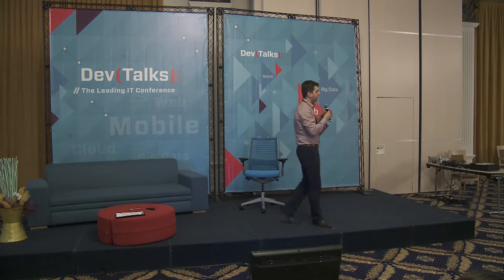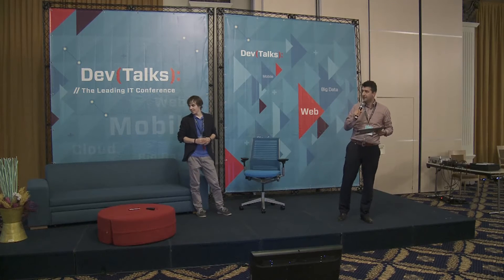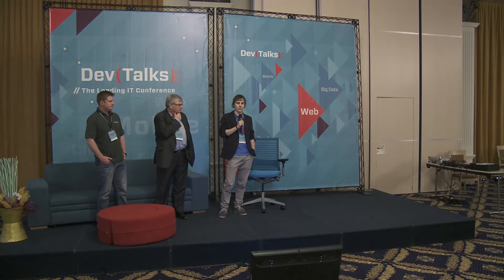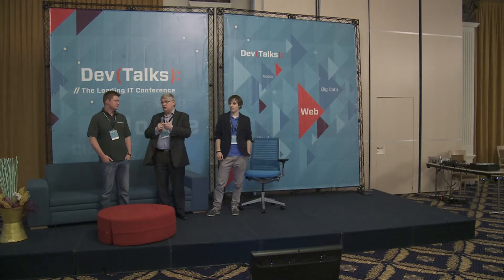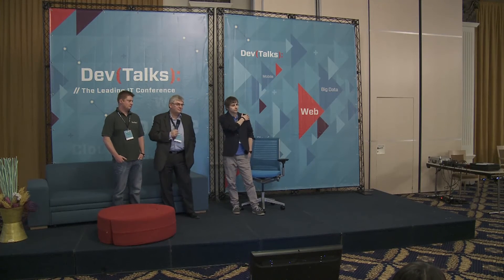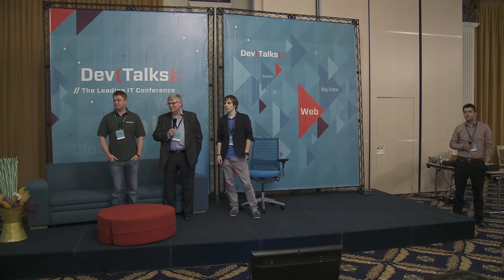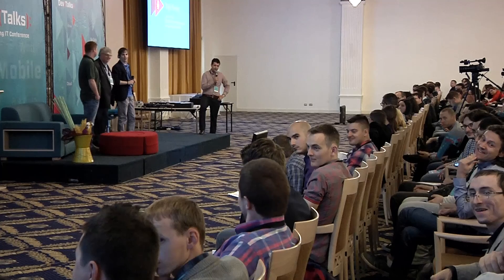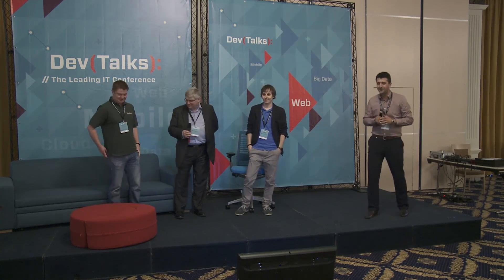DevTalks Cluj - Main Stage - Part 2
Panel : "Power breakfast : 3 leaders on the future of software development. Scientific programming & more" - John Morton, Jiri Tobolka & Robert Jenkins